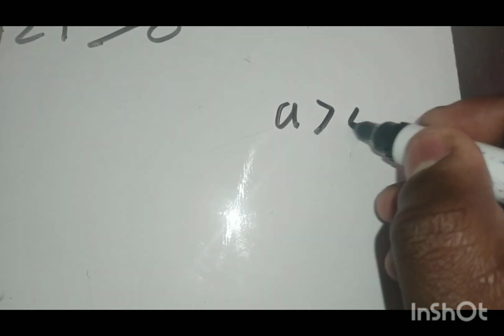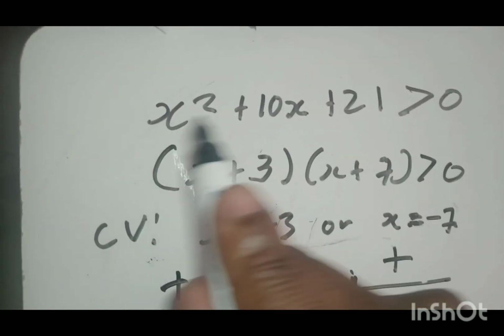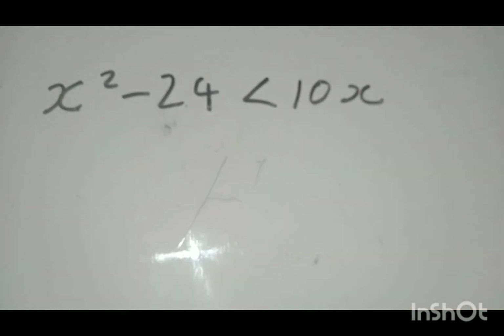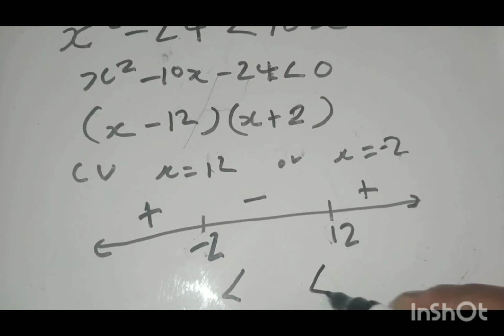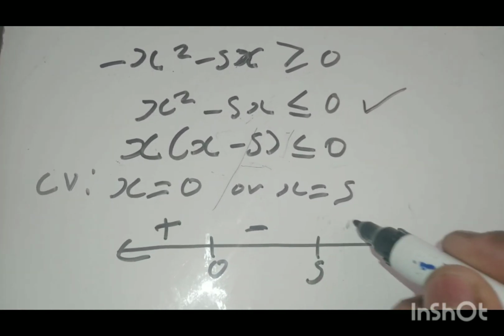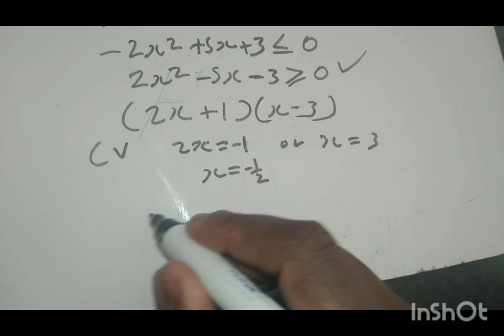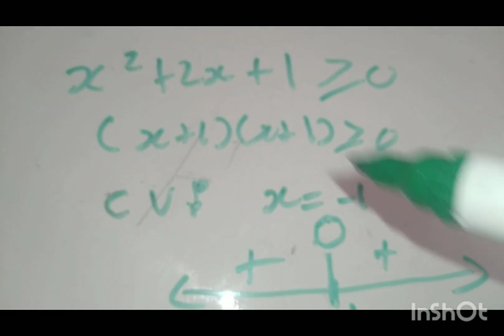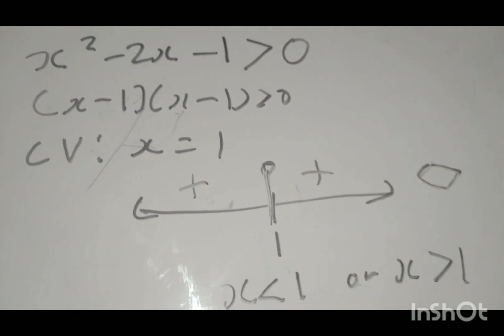how to cram!! quadratic inequalities grade 11 and 12. Algebra